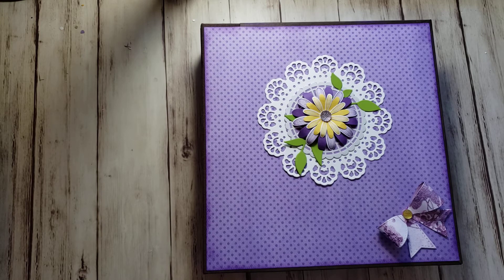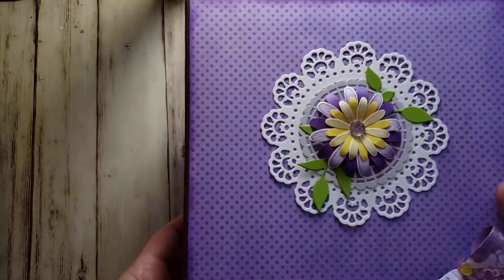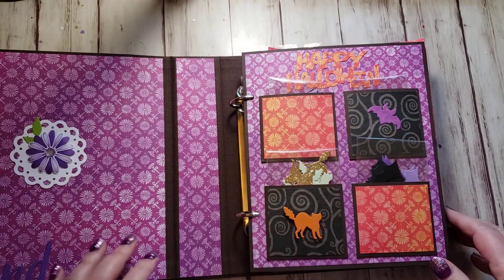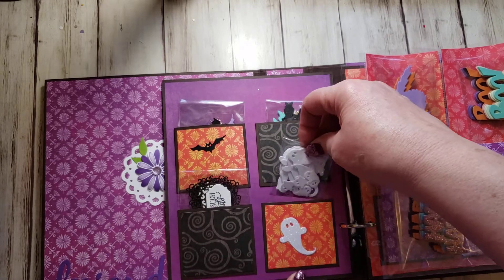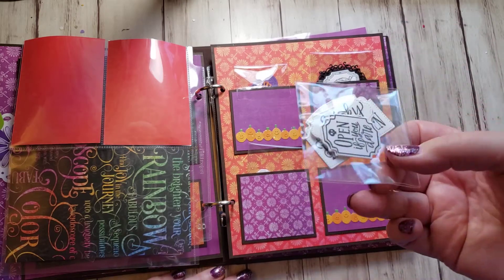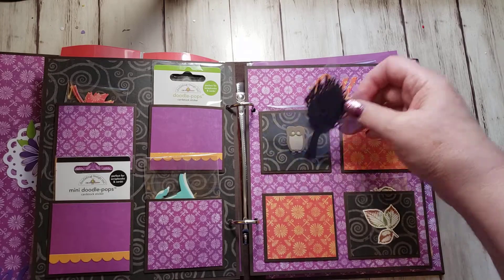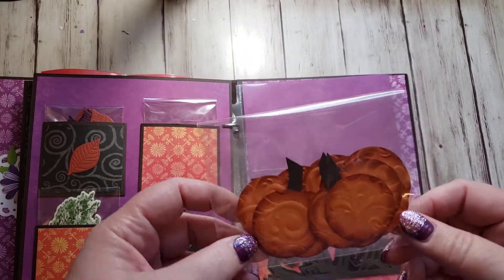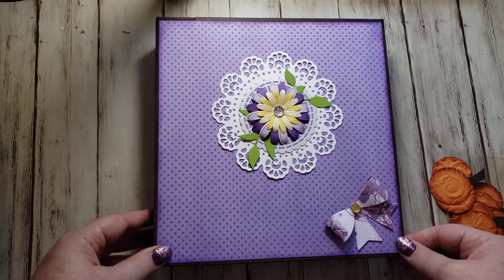Meet Me With Some Die Cuts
I had so much fun swapping with Jennie of Craft Creations for the July swap! i wanted to be sure Jennie had received her package before posting my video.  I love this book.